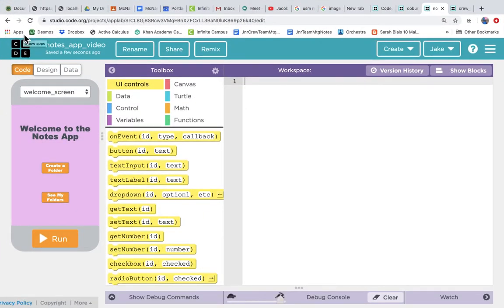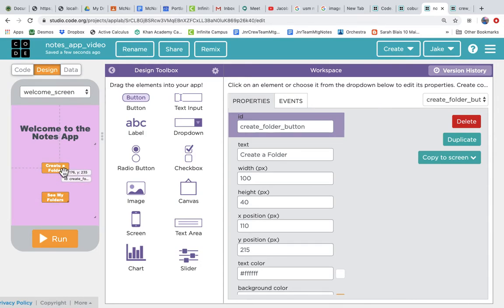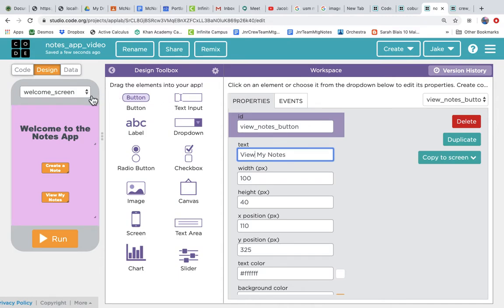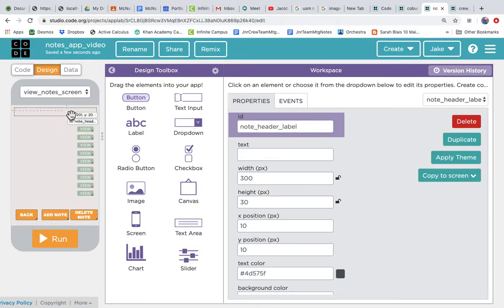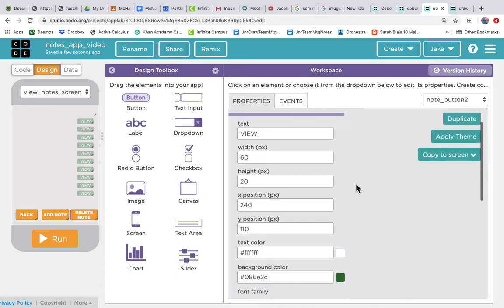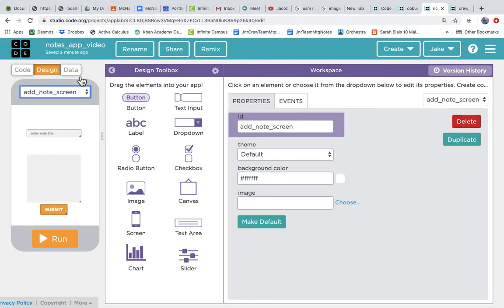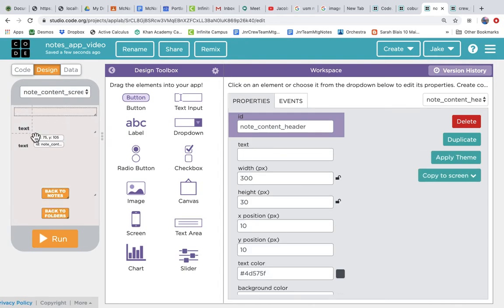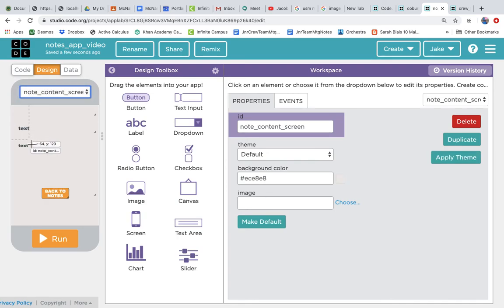App Lab Notes App - Creating the Screens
Overview of the screens needed for a notes app.